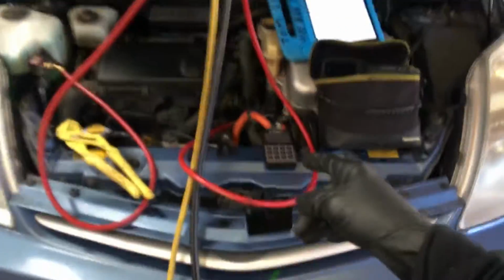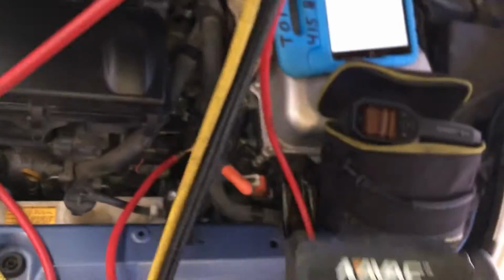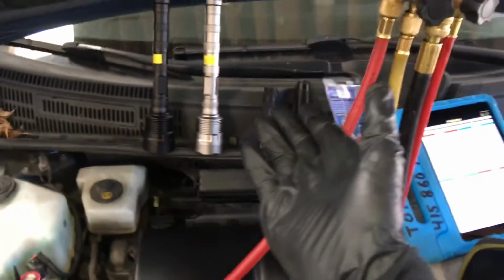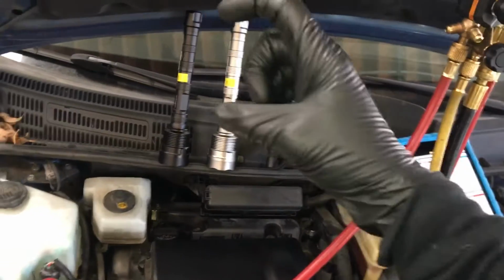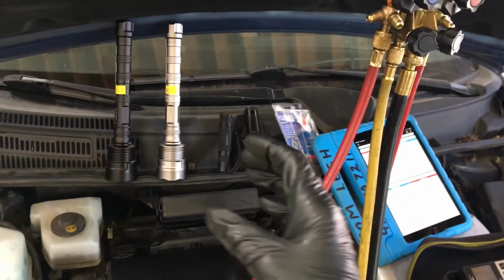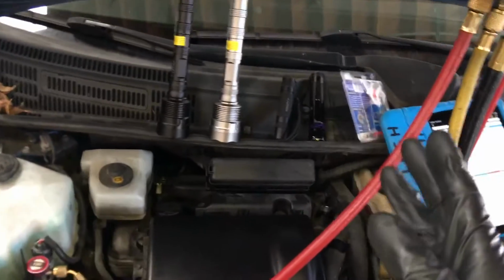Prius Refrigerant 330 g @ Low ambient temperature this should work just fine even though it’s low￼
When You’re a little low on refrigerant on a cool day your dash should be blowing cold and the AC should be working fine but it is not because this compressor has a problem

And I recovered refrigerant extremely strong turpentine smell Pine-Sol smell from the 80 solvent Flush

I asked the customer if he tried to flush through the expansion valve and the evaporator and he said yes I was afraid of this￼

You￼  CAN NOT FLUSH LIQUID AC FLUSH THROUGH A EXPANSION VALVE AND EVAPORATOR IT (“ WILL”) get stuck in the evaporator ￼ NOT GOOD